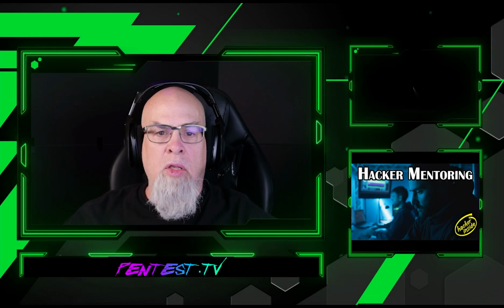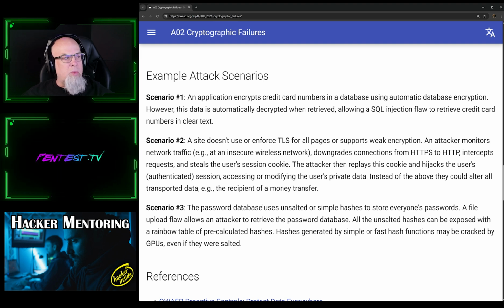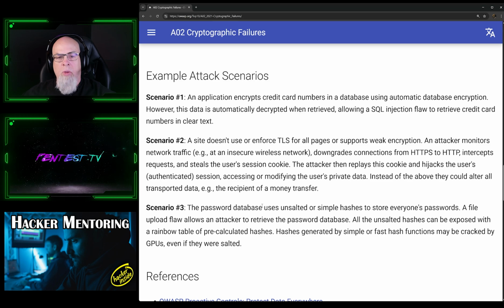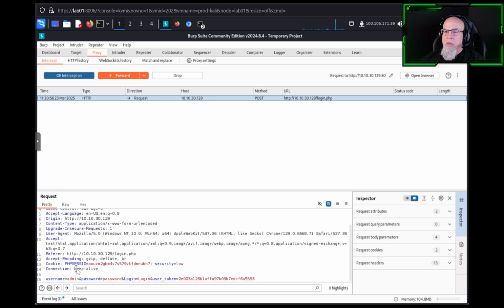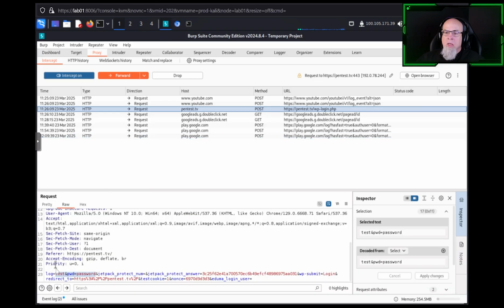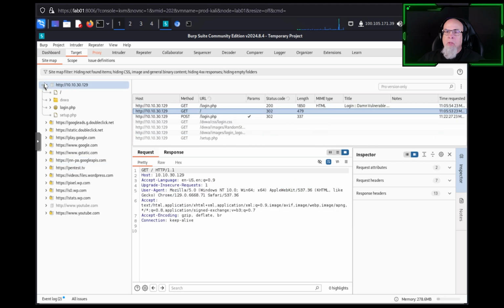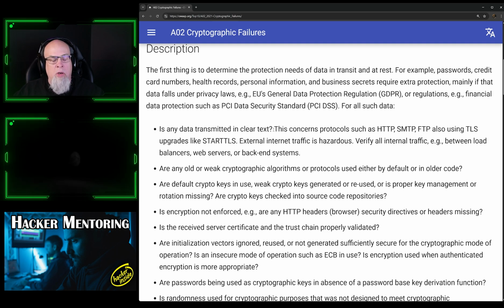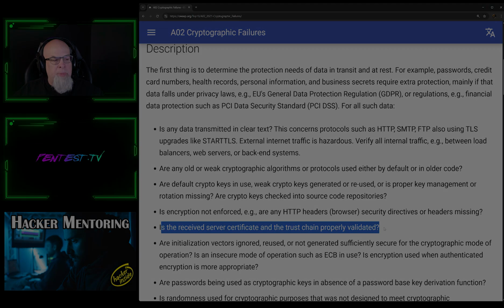How Weak Encryption Leaks Passwords and Data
Let's examine cryptographic failures, specifically the failure to use encryption during remote communication. We will demonstrate this by using the Damn Vulnerable Web Application (DVWA) tool.

This vulnerability is identified on the OWASP Top 10 as:
A02:2021 - Cryptographic Failures

The weaknesses identified during this test is "previously known as Sensitive Data Exposure, which was broad symptom rather than a root cause. The renewed focus here is on failures related to cryptography which often leads to sensitive data exposure or system compromise."